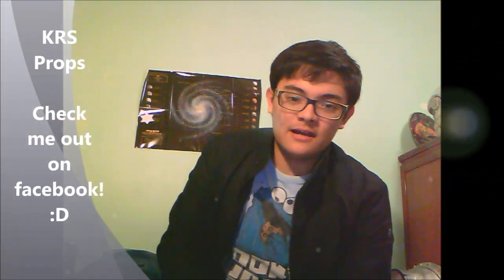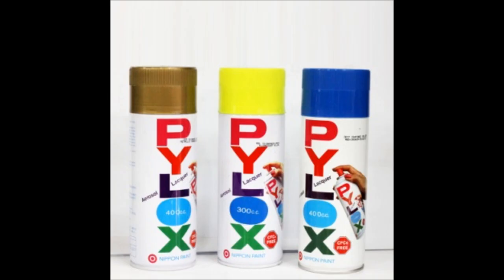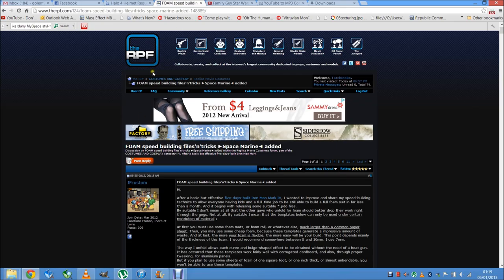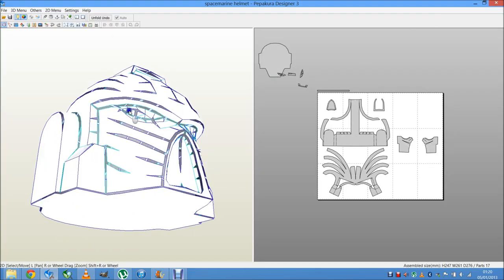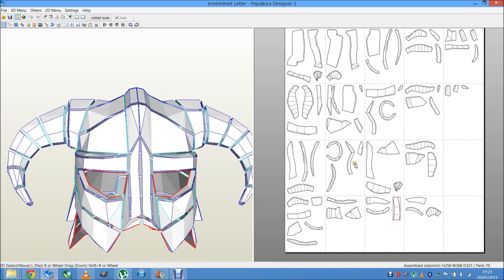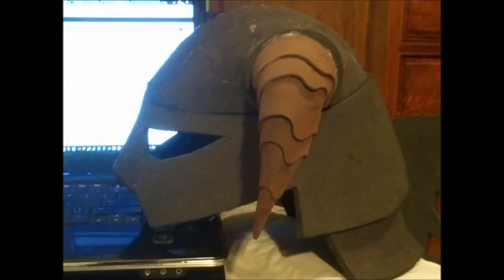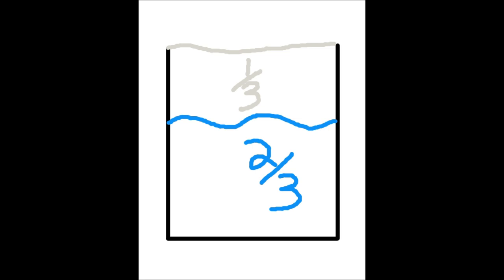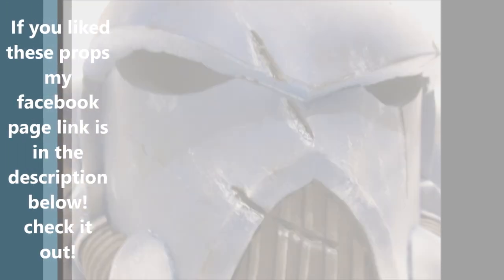Skyrim Iron Helmet foam building tutorial - Dovahkiin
hey youtubers! i recently tired my hand at using foam as a prop and armor building material and i have to say that im pretty impressed at the speed and quality of the pieces you can produce! So i thought id post up a little tutorial filled with narration to help those along wanting to do the same!
sorry about the poor sound quality but the mic on my computer sucks...

Link to my facbook page! check it out if you want to see more of my work!